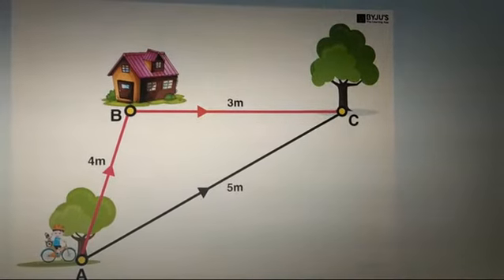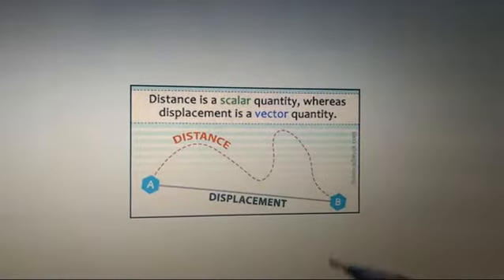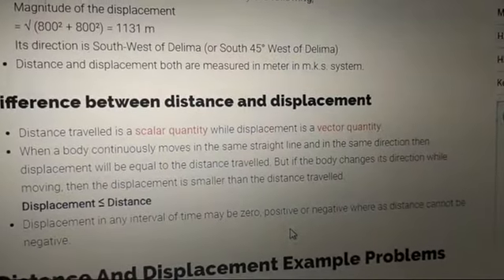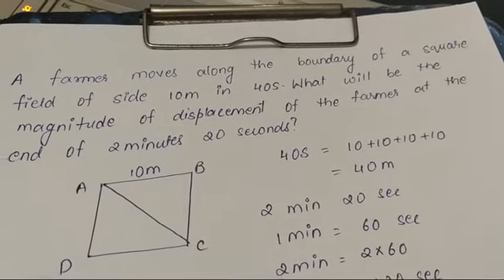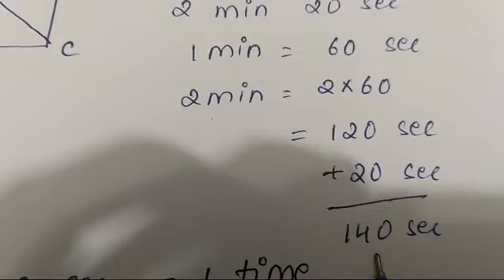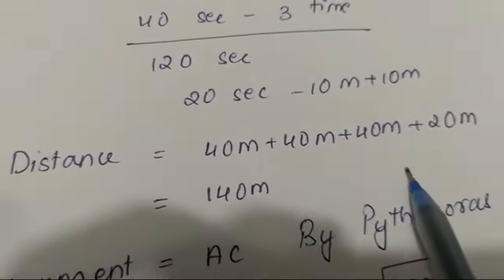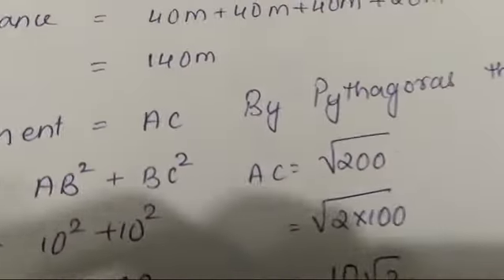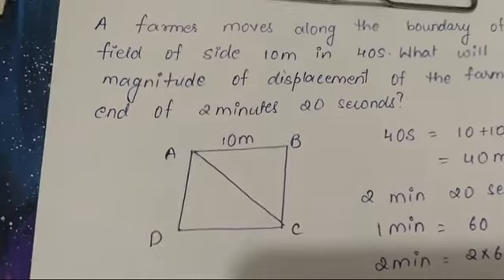STD 9 Ch 8 Motion part 2